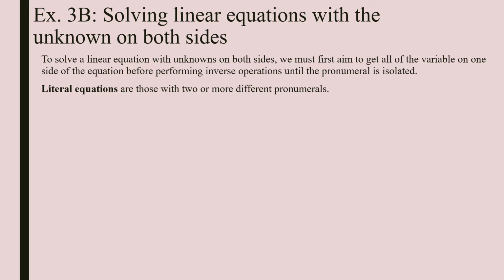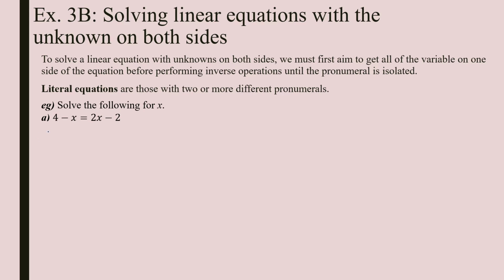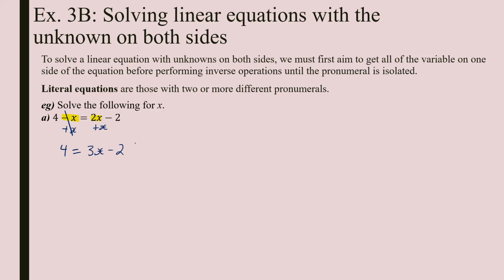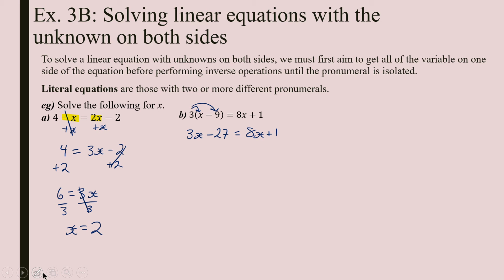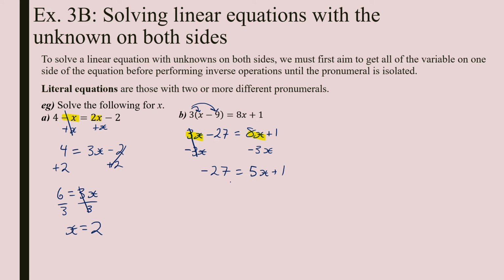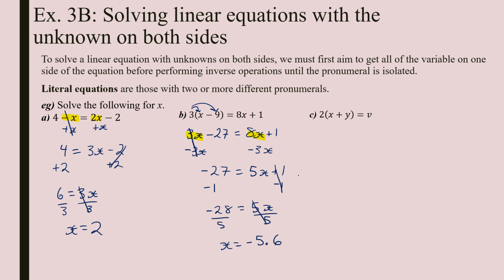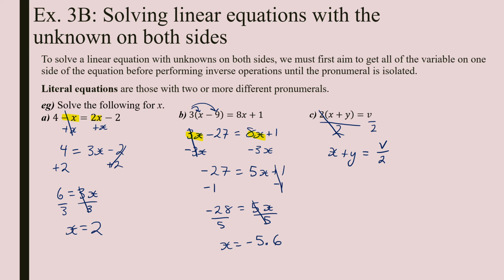Ex. 3B: Solving linear equations with the unknown on both sides